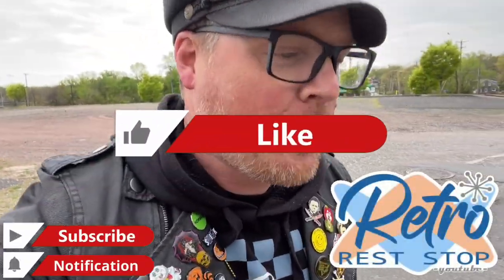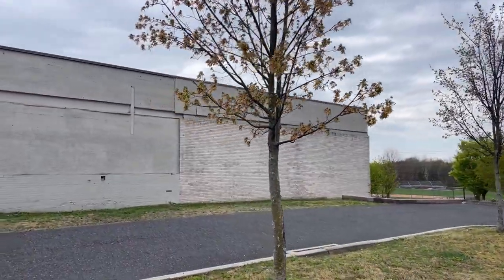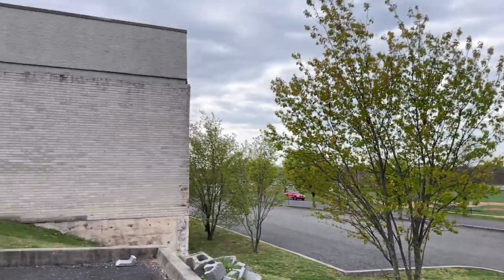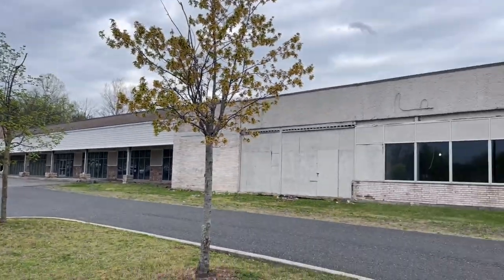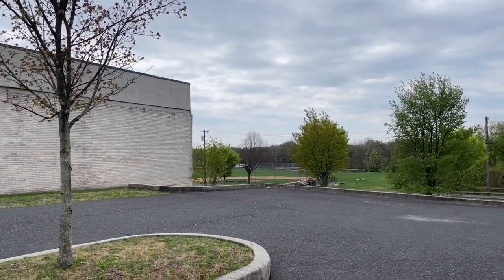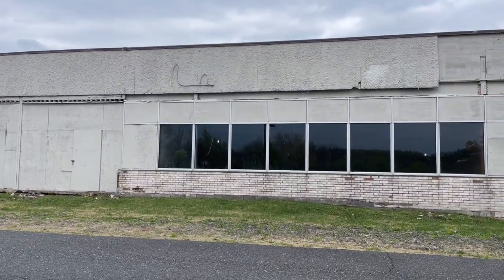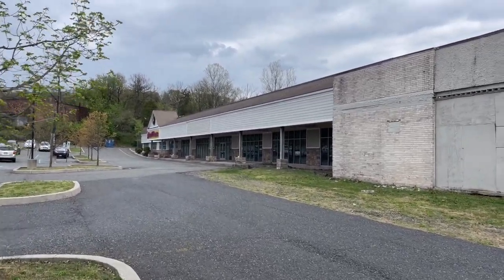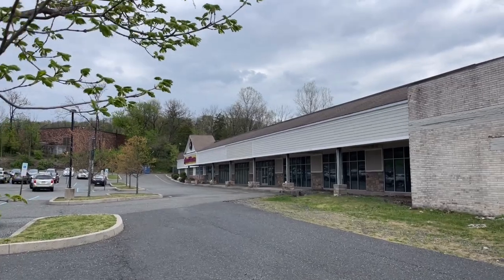Abandoned Ames Department Store Or So I Think In Pottsgrove, PA | Urban Exploration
Ames Department Stores were founded in 1958 with their first store in Southbridge Massachusetts. By the mid 1980’s, and the peak of their success, they would have over 700 stores and were the 4th largest retail chain in the United States. By the 1990’s though the company would fall into bankruptcy, only to climb back out. However the success would not last, and by the end of the century they were officially over. All stores were closed as of 2002, including this one located in Pottstgrove Pennsylvania. Well that is, if it ever was actually an Ames to begin with.